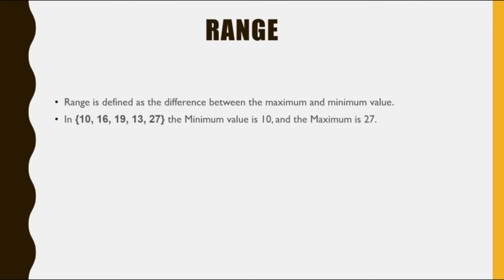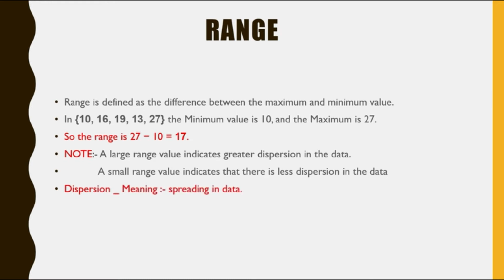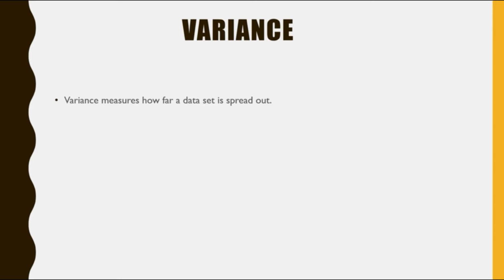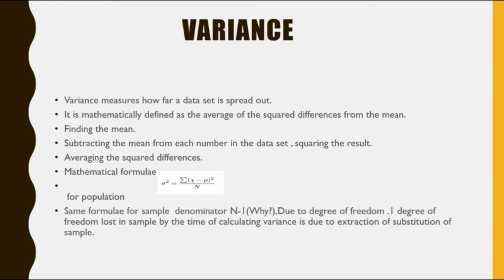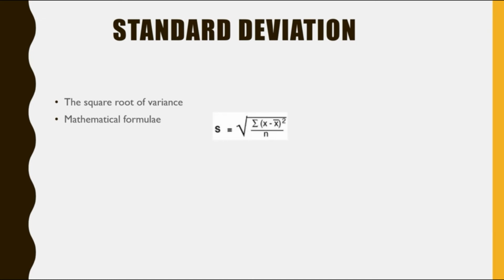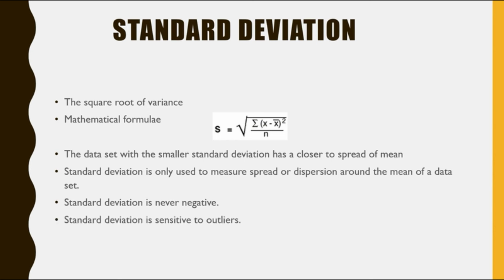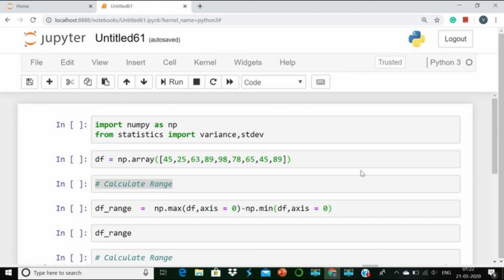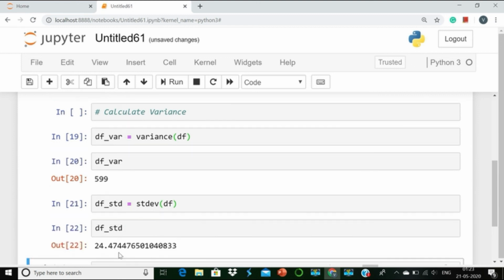Range|| variance || Standard _deviation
Range ,variance , standard_deviation is first three alphabets of statistics .